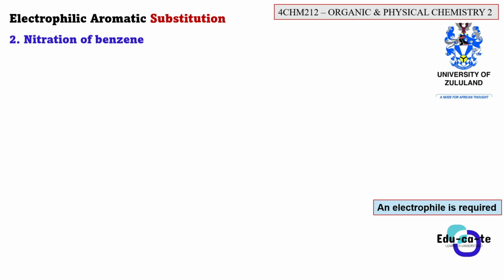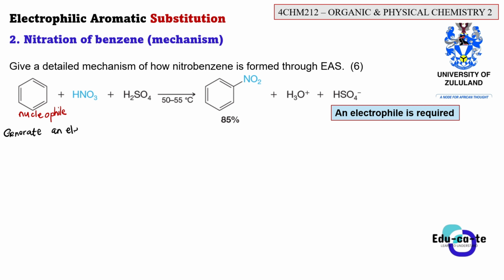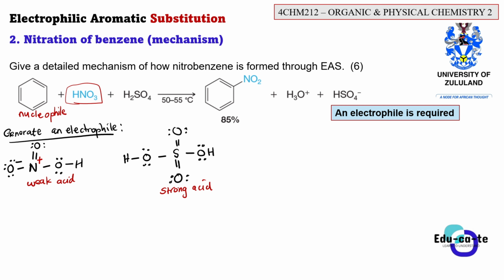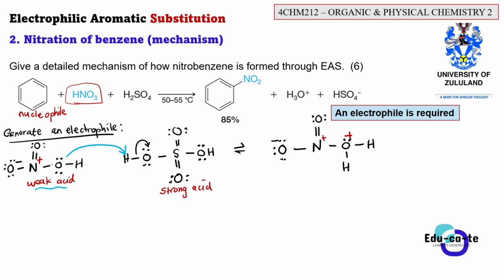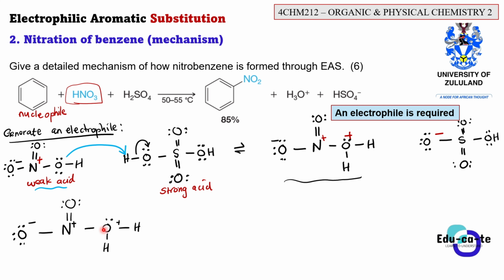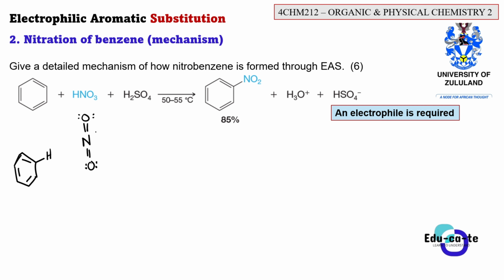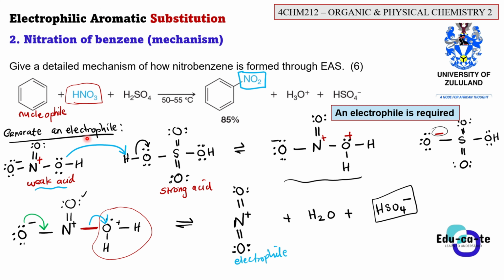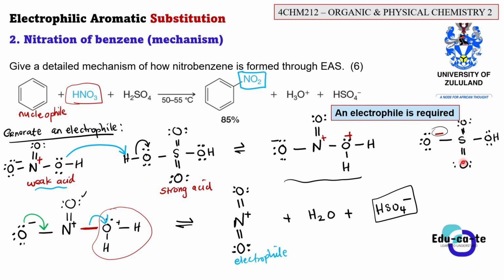Nitratition of benzene - Organic Chemistry 2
Hey there chemistry students lets do the nitration of benzene where we add a nitro group to benzene by recating the benzene ring with nitric acid in the presense of sulphuruc acid. Do watch our previous videos on halogenation and Electrophilic aromatic substitution: